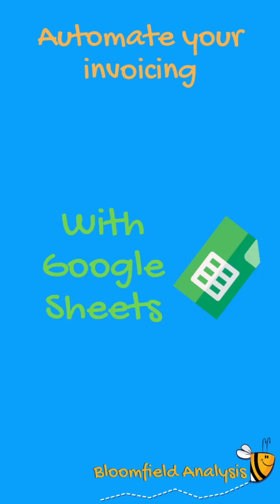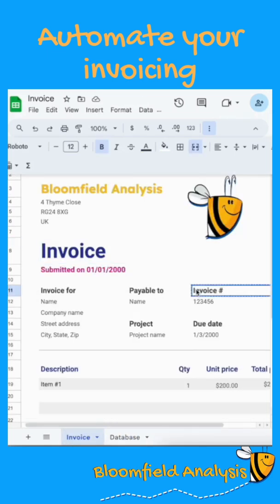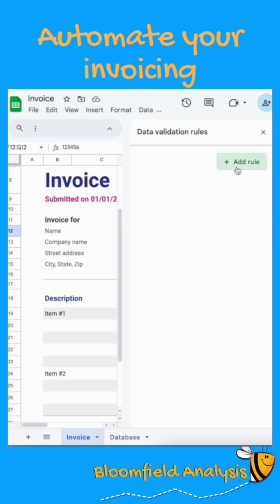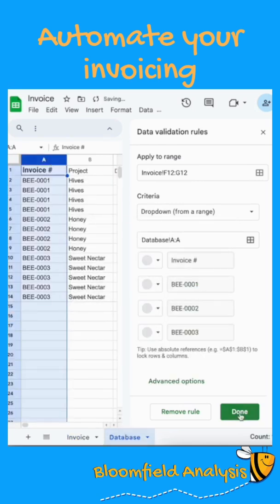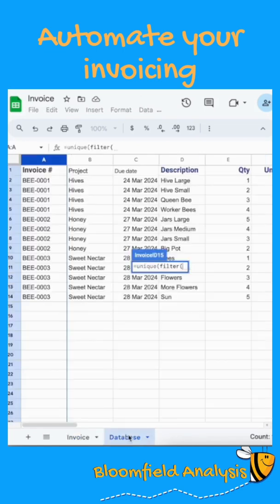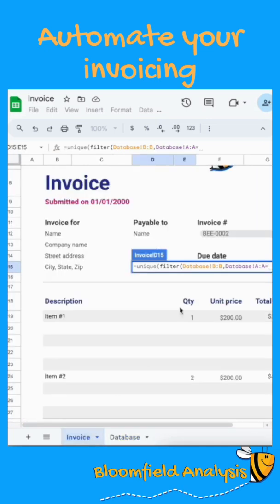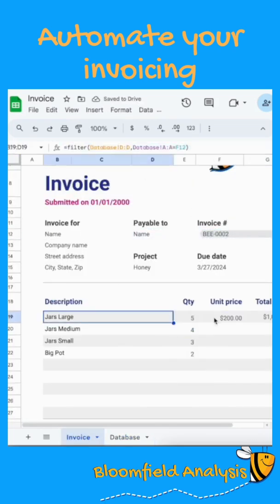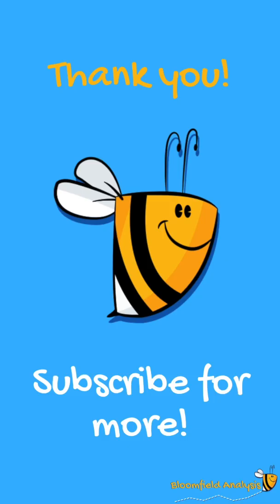Automate Invoices Easily !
How to automate invoice creation, using google sheets, same techniques can be used in excel. Ideal for contractors / freelancers / small businesses. One click to fill in the information from your database. No Apps Script or other coding - just basic formulae! :)